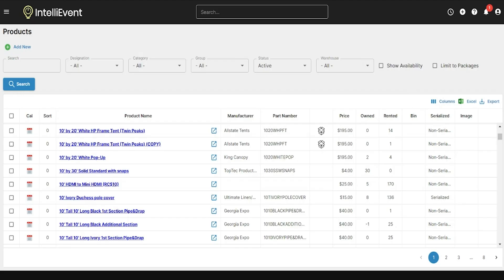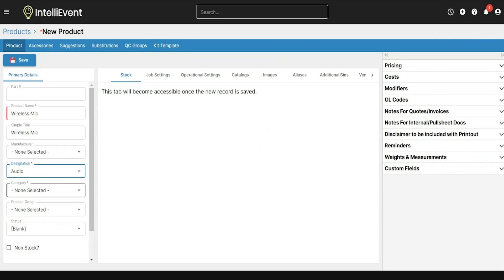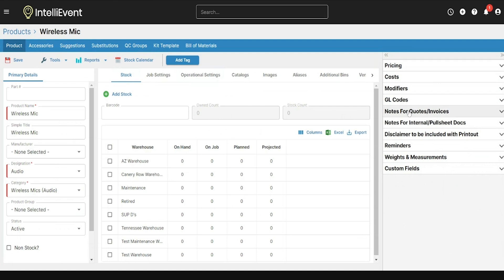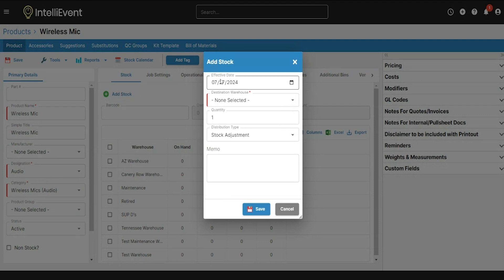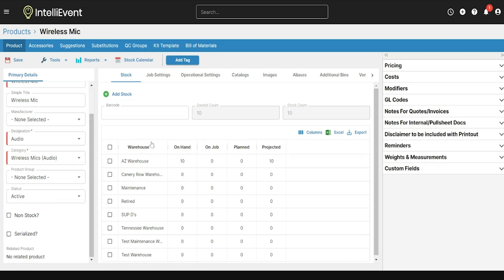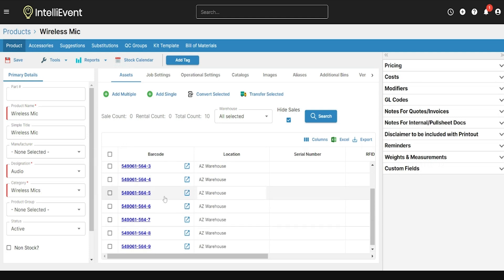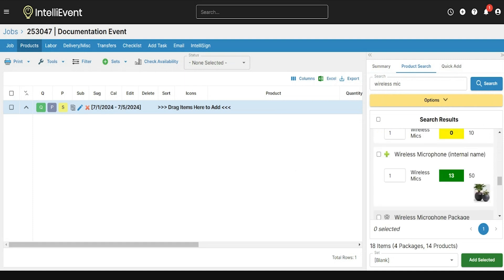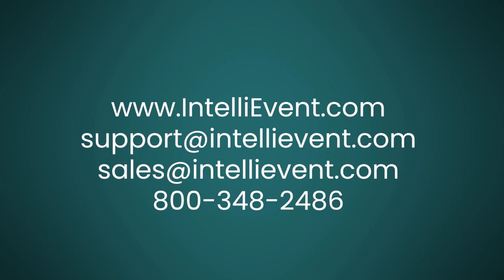Product Entry- IntelliEvent Lightning- v.6 Training Video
Learn how to add serialized and non-serialized products into your Lightning inventory in this simple tutorial.